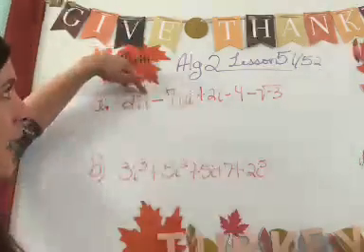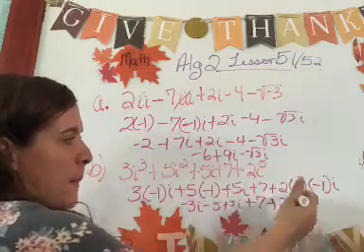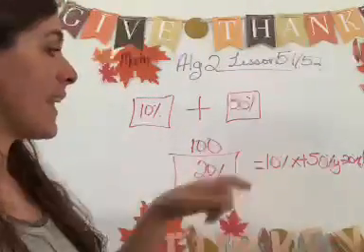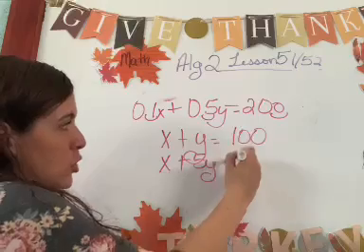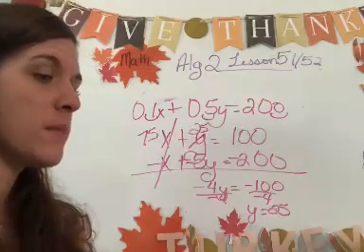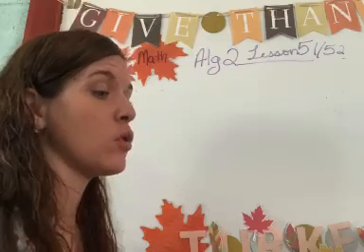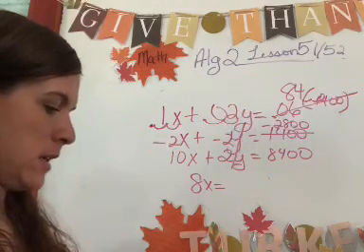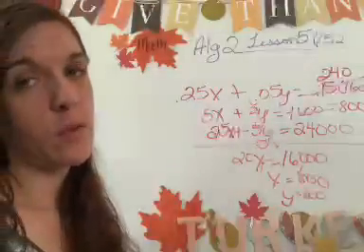Alg.2-Lesson 51/52, part 2